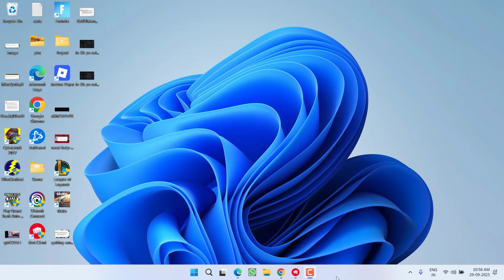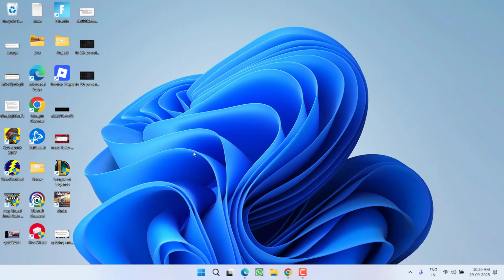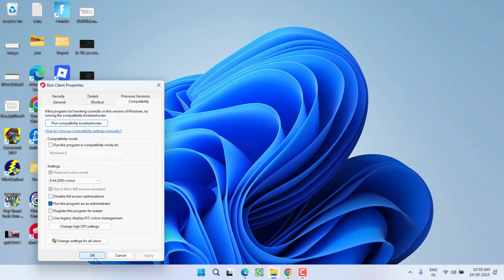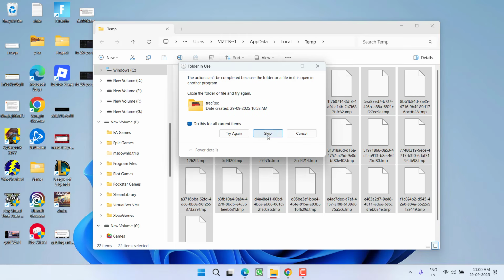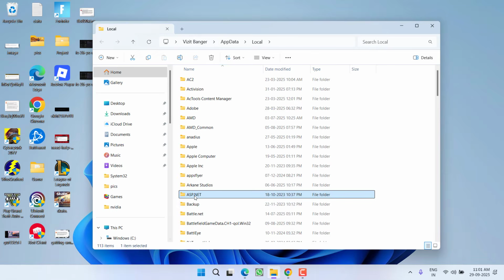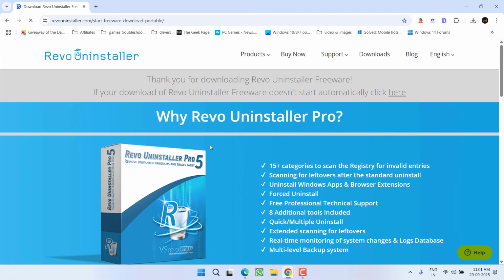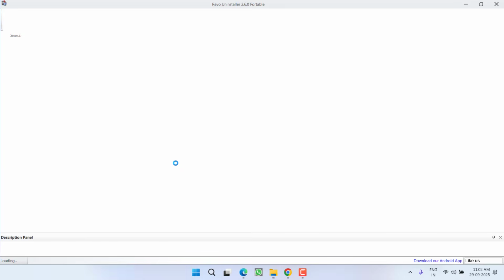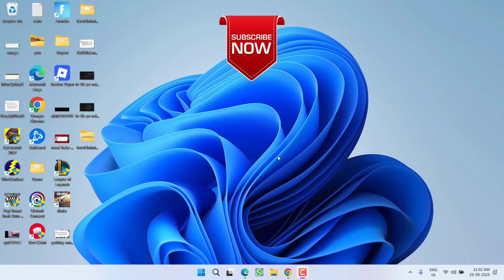Valorant corrupt game data detected Fix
Fix Valorant corrupt game data detected while launching the Valorant using the Riot client and users are not able to fix this error
This video will help you fix this particular error in the game

00:00 Introduction
00:13 Method 1 by changing compatibility settings
01:07 Method 2 by clearing temp files
01:58 Method 3 by doing clean installation of the game